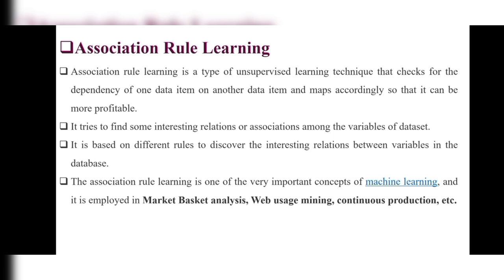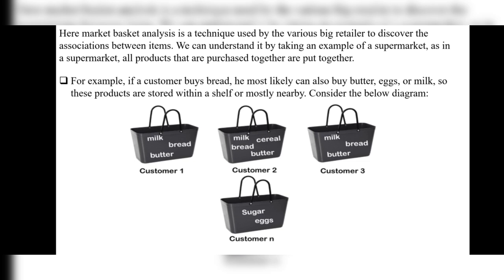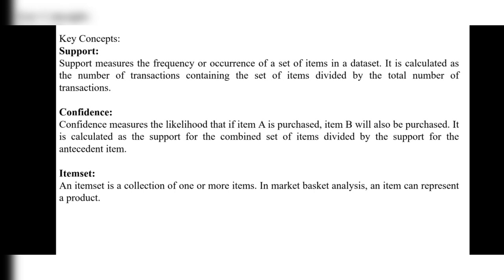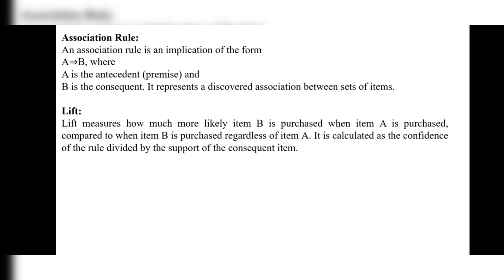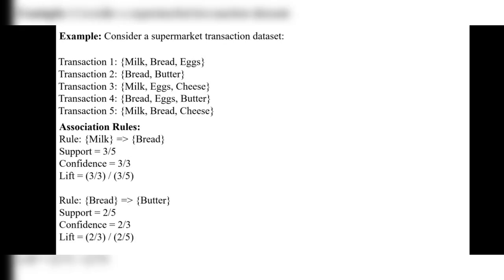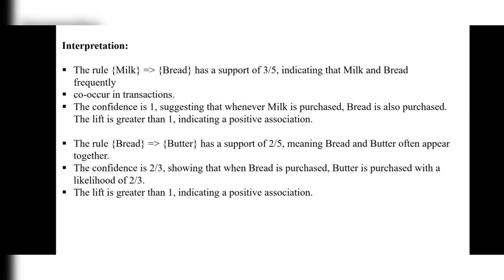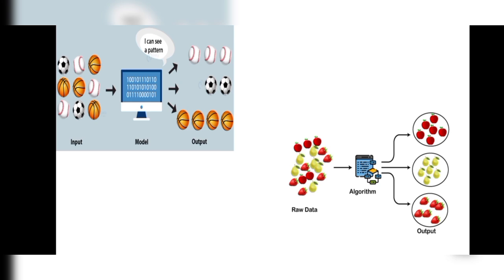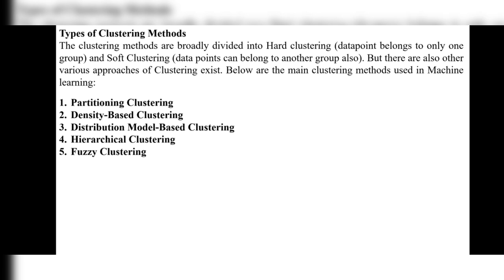#25 Association Rules & Cluster analysis | Predictive Analytics | jntuh